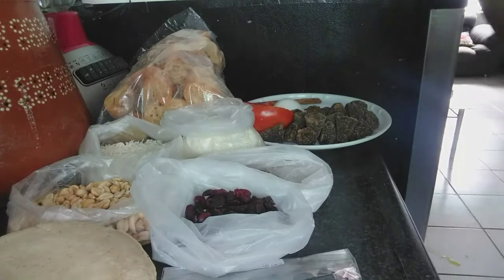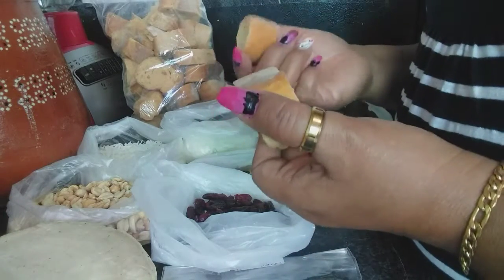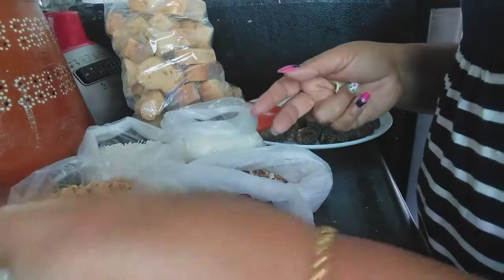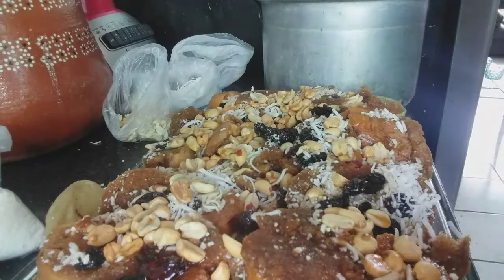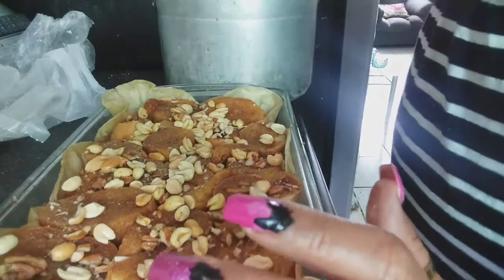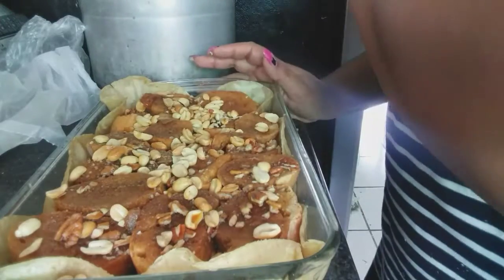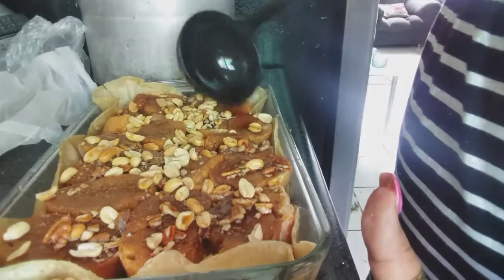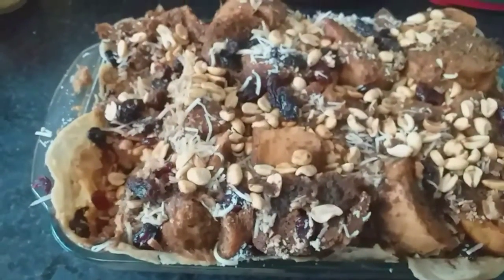Capirotada pasó a paso